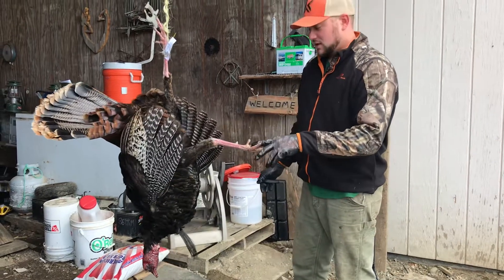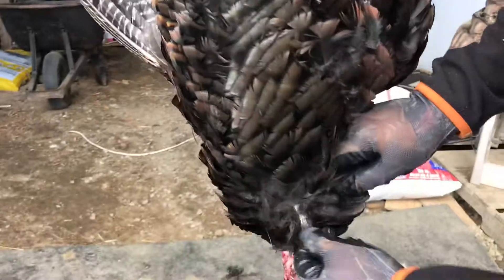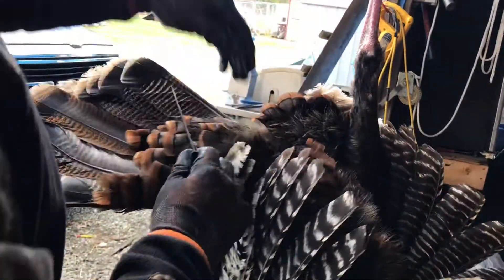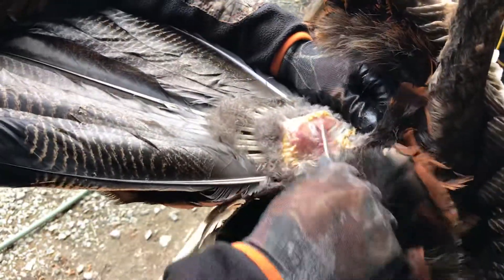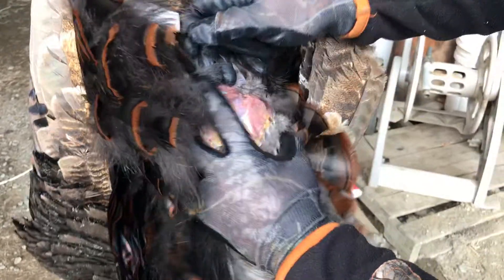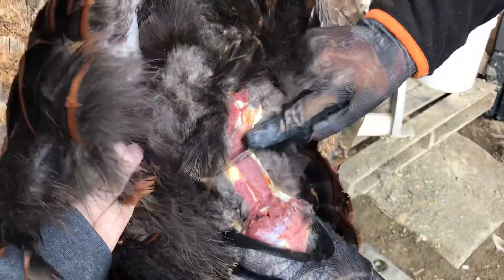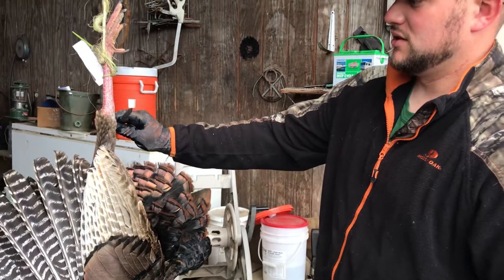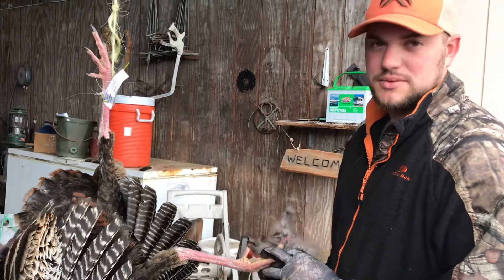Preparing a turkey for tail fan beard mount.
Here’s a videos showing you how to process your turkey for a tail fan mount to take to your taxidermist